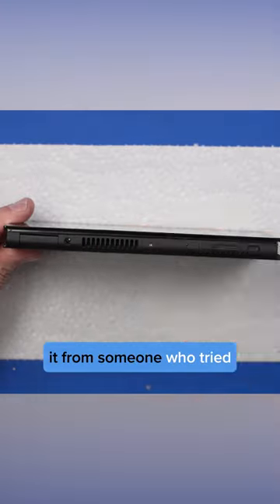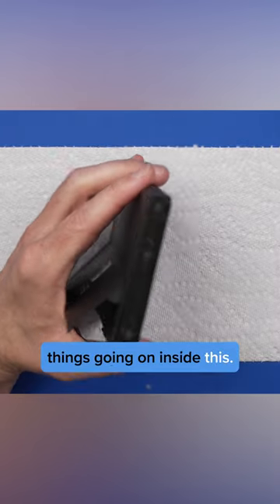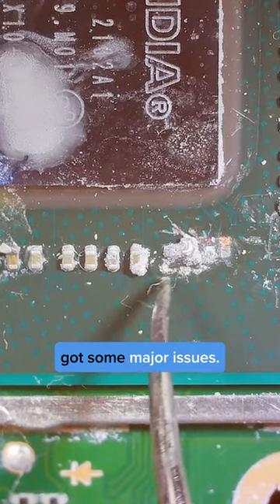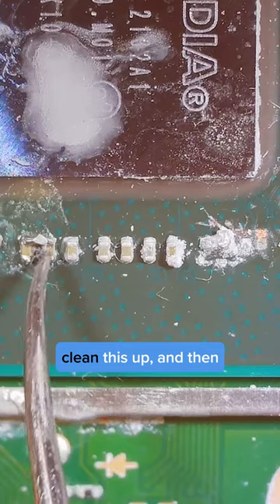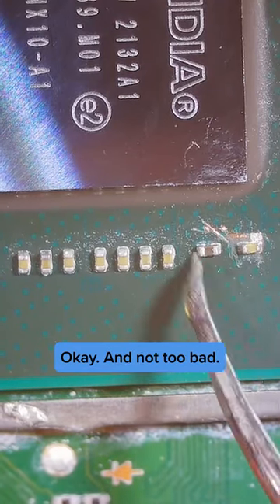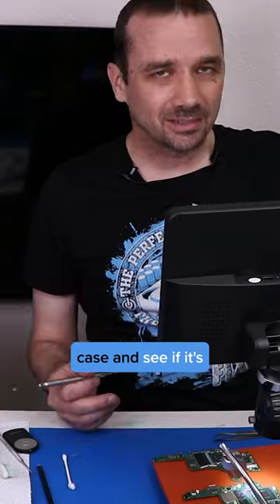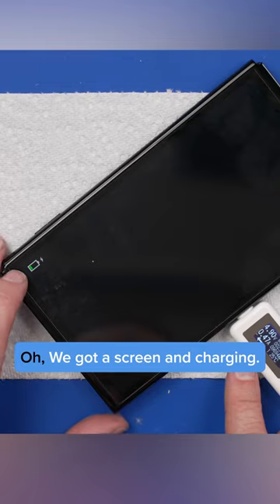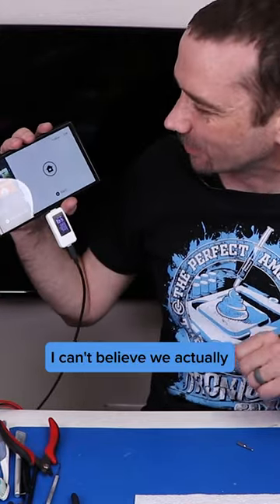OLED Switch DIY Mod FAIL - Let's Fix It!